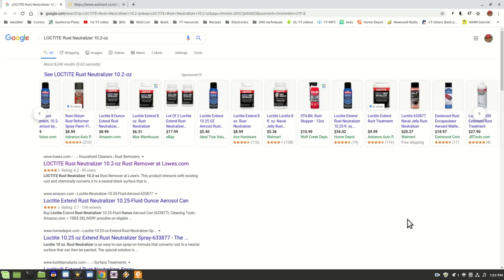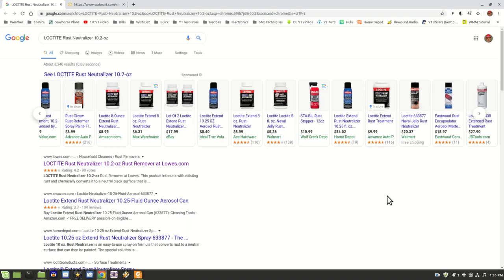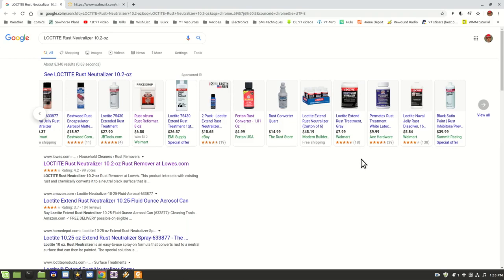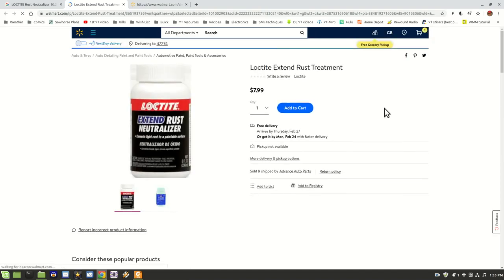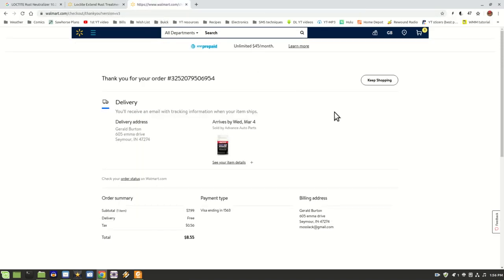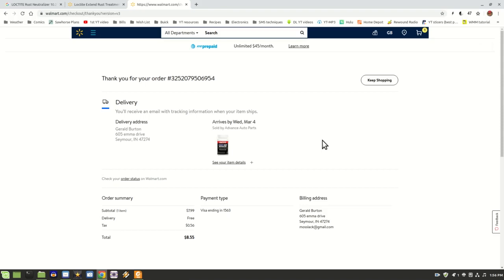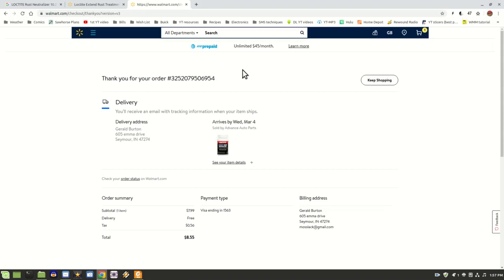DERB - Online Retail These Days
Odd how things work these days, but sometimes it pays to shop around. :)